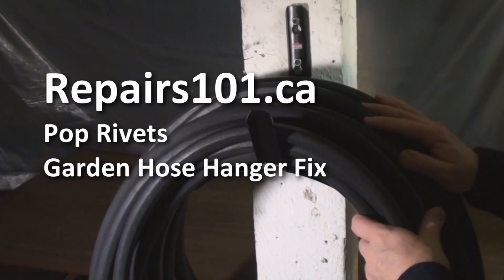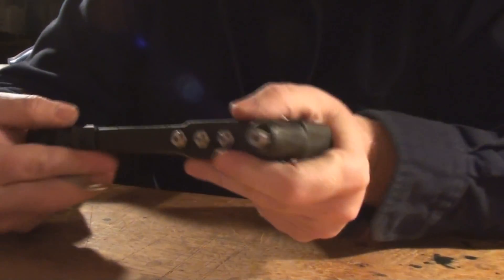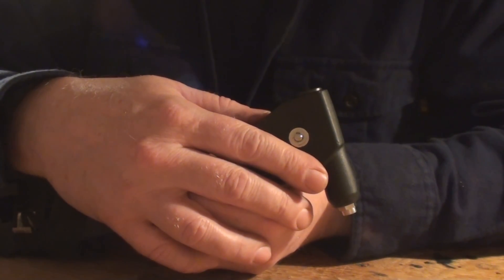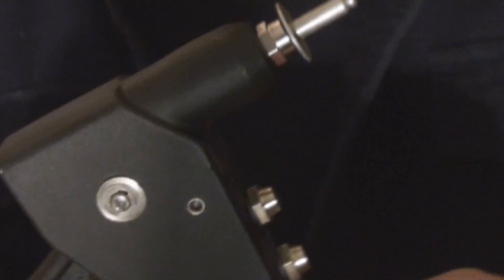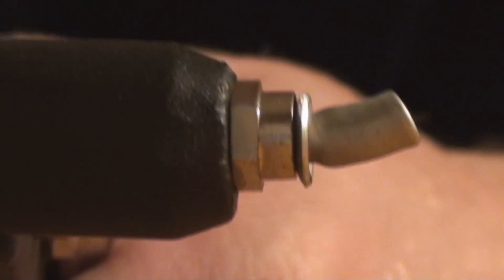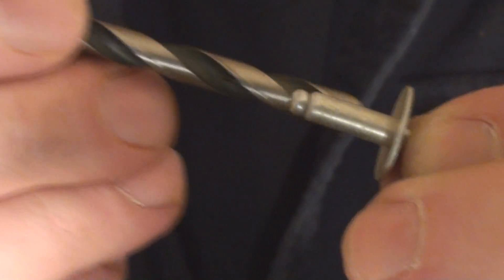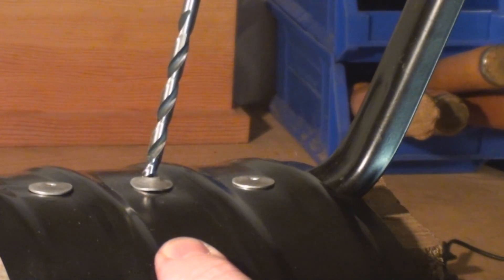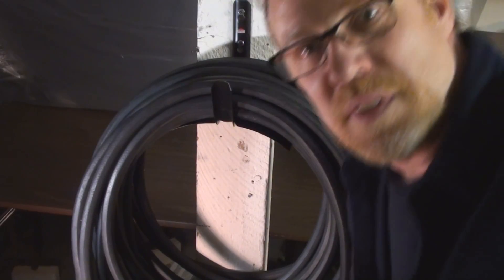Pop Rivets - Garden Hose Hanger Fix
How to do-it-yourself instructional on repairing a broken garden hose hanger using a pop rivet gun. Shows pop-rivet gun tip replacement, drill bit selection, installing and removing pop rivets.
Transcript provided for the hearing impaired:
Alright now here's something that I know is a common problem because I used to work as a tree surgeon and we were often going into peoples' yards and using their hoses to clean-up and you'd find that the hose hanger was broken like this. I'm going to show you how to fix that using a pop rivet gun. here is a typical hose hanger and this part has come off. it was spot welded. I guess they didn't have their hearts in it or perhaps it was done by a robot or the heat settings were just too low to make an effective weld. Screws holding it on the post, back them off  want to save money I understand, so once in a while you think "well I don't use the tool often so I'll save money and buy a cheaper one". fact is I didn't save any money because I broke two cheap ones before I shelled out for this more expensive model. What's good about it is that it's got a steel stopper cast into the handle. it's come with its own wrench fits in the handle. imagining I had to change the nozzle, which I don't because this is the right size, but this end you want to unscrew that. There's your nozzle. Trade it one of the other ones  in the handle. the secret is you need to have the handle squeezed in order to change the nozzle. You want to add tension you have to have that handle squeezed down, just add the tiniest bit of tension replace the nozzle that you've changed back into the handle before you get back to work so you don't lose it.  tiny little bit of tension to make sure it's locked in place. don't be in a hurry to undo this screw and figure out what's inside you do not want to have to try and reassemble. this is exactly what a pop rivet is. Not to be confused with the kind of rivets that they used to put sky scrapers together with. that was something entirely different. That looked something like this -- this is not one of those rivets but this is something like what it would look like. put it through pieces of connecting steel and then mash the end of it down with a pneumatic hammer and thereby it would be, unlike a nut and a bolt that has a chance of coming apart, one solid piece with interference on both sides. the rivets on your jeans are something else, they're also rivets but there's a cap on either side that's squeezed together. I imagine they're put together by robots with some kind of hydraulic pliers device. It's a nail or a pin that's fitted into this shouldered collar. And the head of the pin is rounded and the pop rivet gun accepts the stem and then it cinches up on it. once it's installed this is how a pop rivet works. rivet gun is pulling on that pin it's flaring out the other end. as I squeeze the gun, inside the shaft here are spring loaded wedges clamp on to the pin. we're pulling on the pin and there it's starting to flare the end. push down and accept some more of it and then squeeze and pull it up some more and when you get to the end of your stroke, eventually you're going to get to the point where the tension is too great for the strength of the pin and the head will shear off. Here we go this is the one that's going to shear off the head so it's going to go flying. that's the shaft of the rivet I just showed you. it's worth noting that different rivets, even for the same size bore have different sizes designed to go through different thickness or perhaps more layers.  I've come up with these three. to select the correct drill bit size, you want to match it to the size of the insert. it's counter-intuitive the end that is held onto by the pop rivet gun and this is the end that gets inserted into the hole. we can see the drill bit completely shadows just barely visible. we'll  clamp this into place like Just going to line it that's the pilot hole, now we'll switch it up and do the rivet hole. hook is the same deal do a pilot hole on the dimple left behind by the old spot weld. what's left is dropping the rivet into the hole and fitting on the rivet gun like that. squeezing it, the rivet gun does all the work. these two on the ends turned out great and this one I let go loose just so I could show you how to remove a pop rivet. Now I'm going to remove this one so I can get it nice and flat like these two. take a drill and put it in the centre and you lightly cut away at it like that until you see you've separated the rivet cap from the rivet. this is what they look like on the back. See they're expanded collars nice and smooth. drop it in, put on the pop rivet gun. Whoops. rivet stem still in this gun. Put on the pop rivet gun just like that and bam. We've got three. We're ready to go and hang it back up.
SEE CLOSED CAPTIONS OR MY WEBSITE repairs101.ca FOR FULL TRANSCRIPT